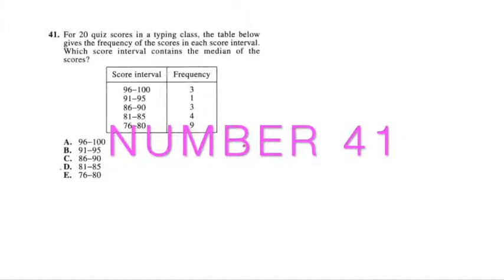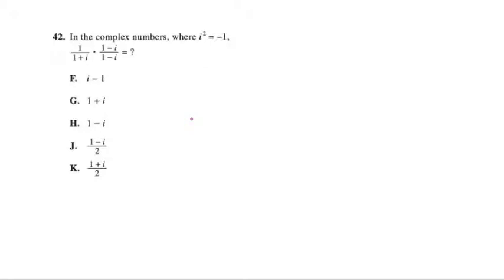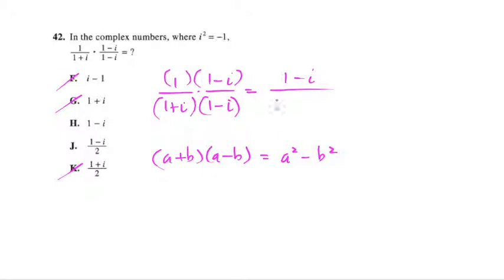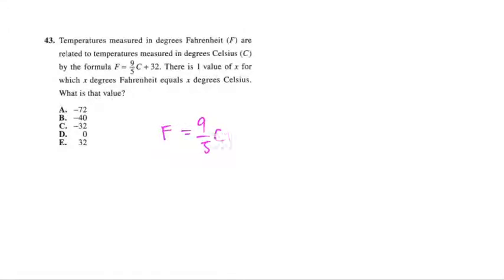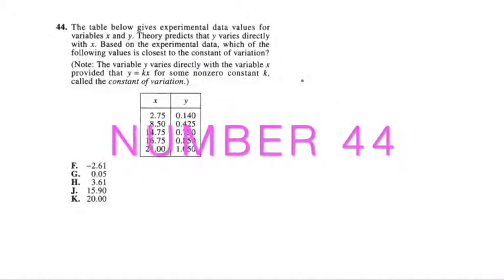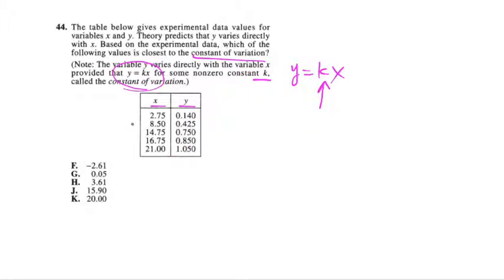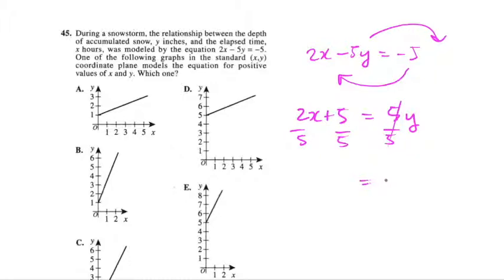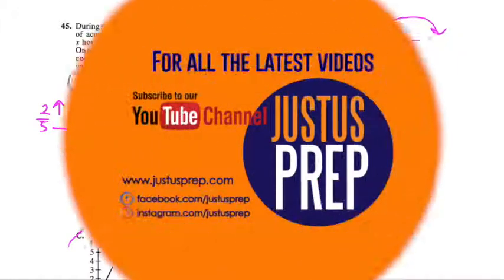The Official ACT Prep Guide 2018-2019 Test MC1 Math #41-45